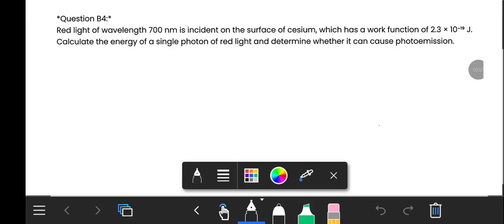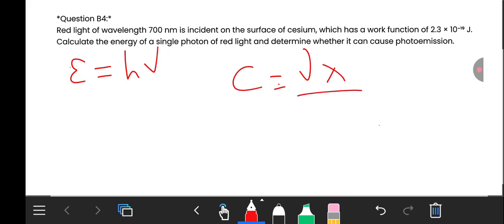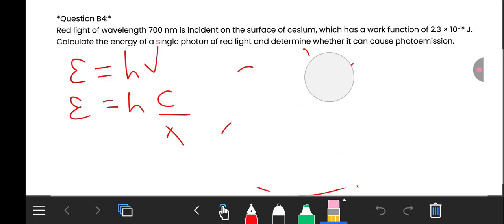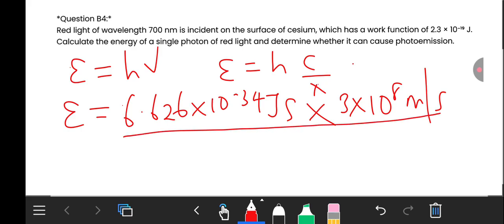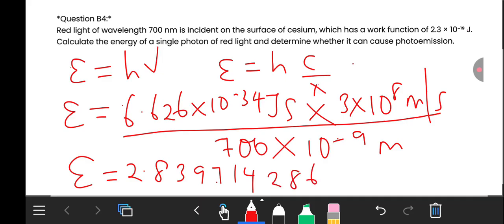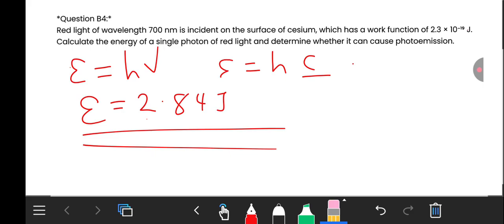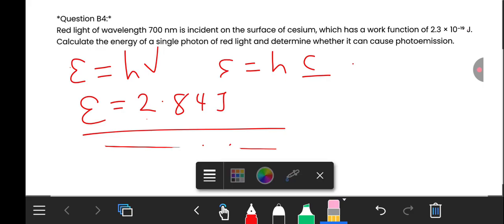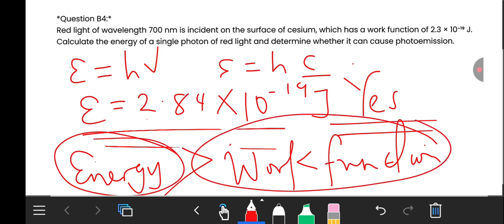Quantization of energy-Application of Plank's Costant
Explore the quantum world of atoms! This lesson covers *Planck’s constant (h)*, *energy quantization*, and how they apply to *atomic structure*. Understand how *E = hf* explains photon energy, spectral lines, and the basis of the *Bohr model*. Perfect for exam prep and deepening your understanding of quantum physics and chemistry!